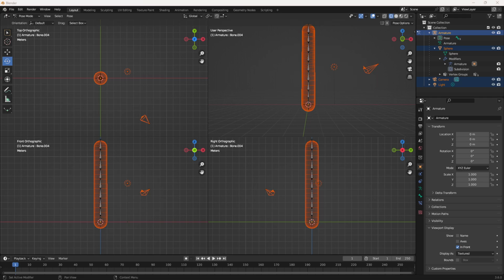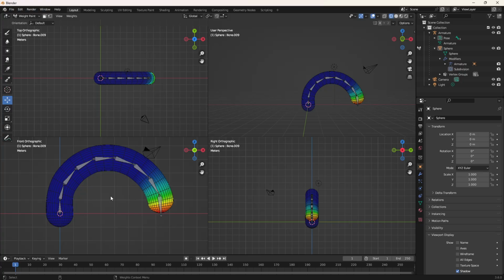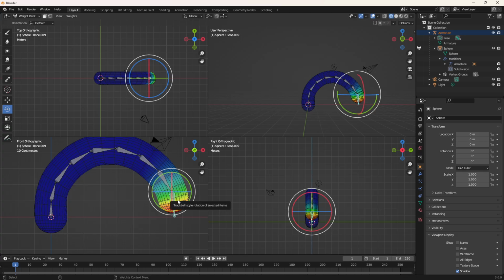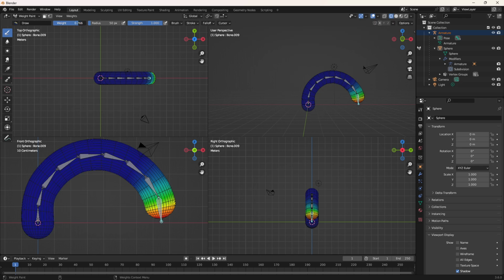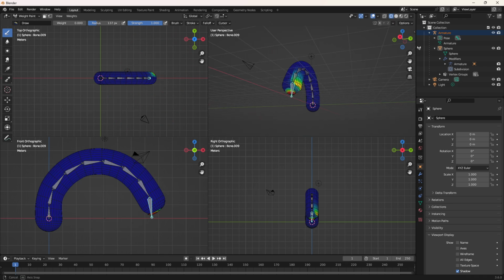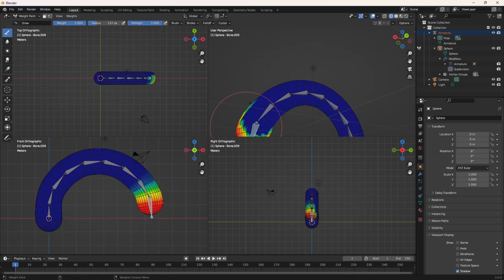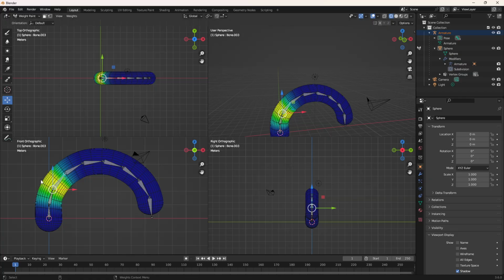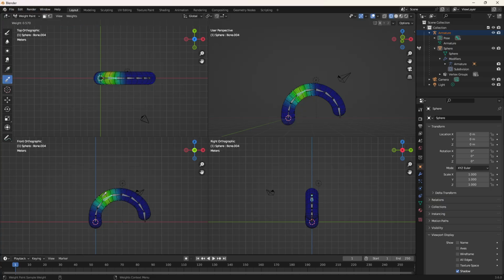Blender Tutorials - Character Rigging - 02 Working with Weights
As you create various armatures within Blender, you may find yourself wanting to tell the software which bone affects which polygon (or vertex). This process of influence is referred to as “weight.” These weights can be automatically generated for you. However, when you find yourself wanting more control over the weights of a bone you can utilize the Weight Paint tools within Blender.